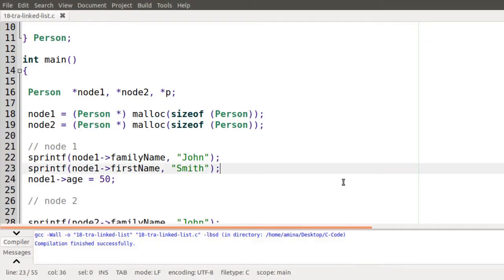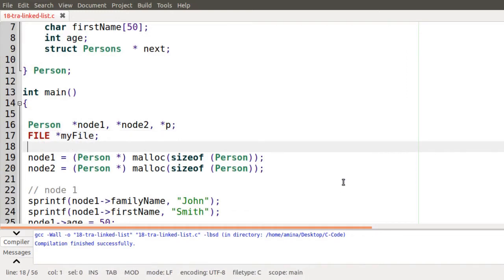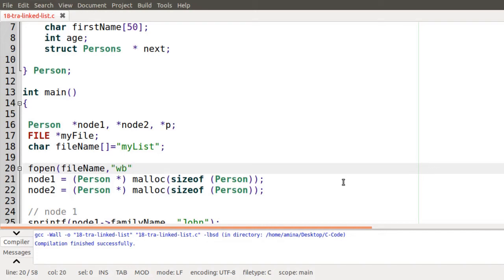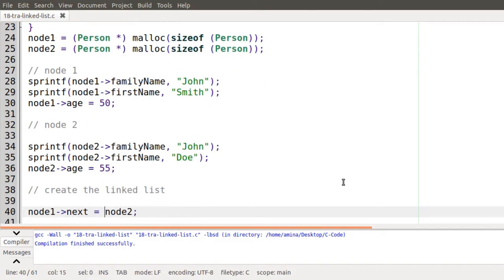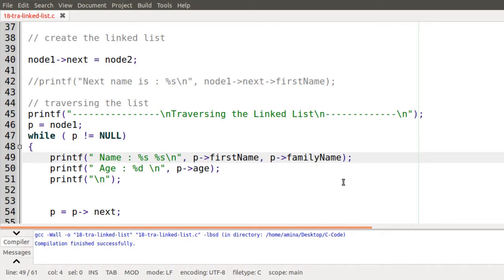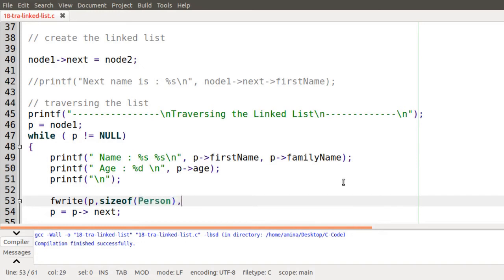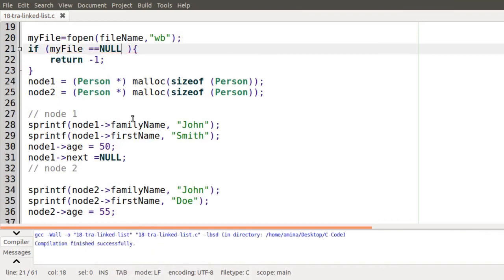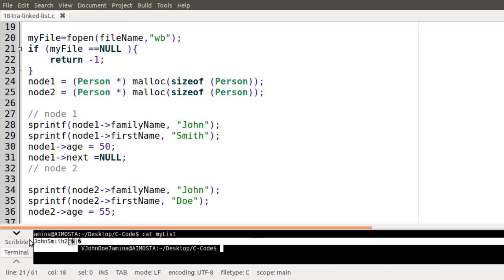SAVE A LINKED STRUCTURE TO A FILE - C Language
In the video I explain how to save an already created linked list to a binary file. The code is written in c Language. And it is a continuation to a previous video. You can see the link  (video 1) below.